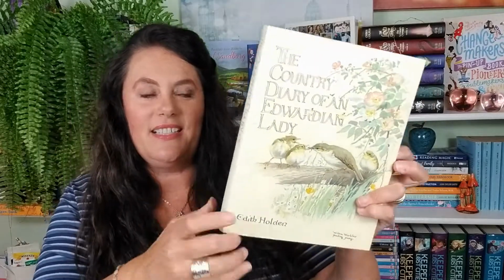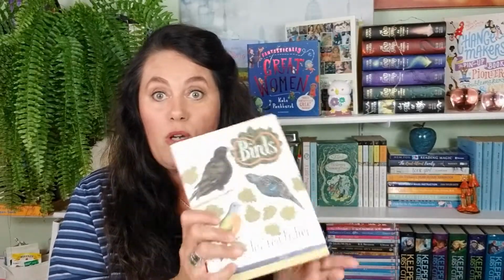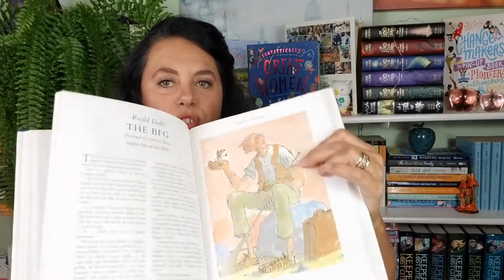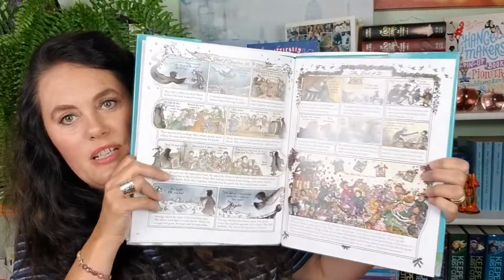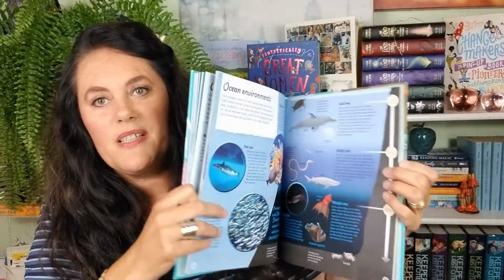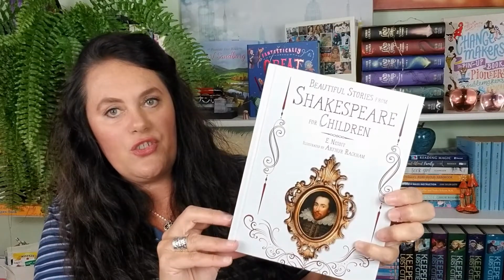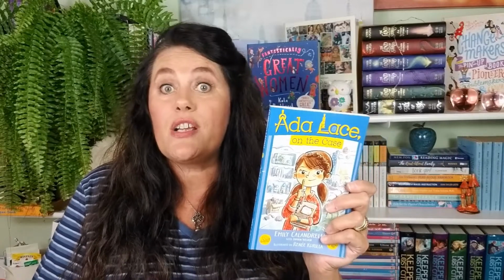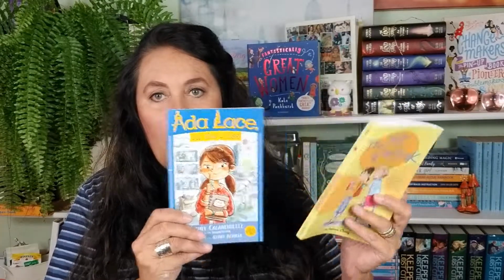HOMESCHOOL BOOK HAUL | oops, I forgot to share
I filmed this video in the summer and forgot to share it! Hope you enjoy!

A LIVELY PERSPECTIVE
I post videos weekly